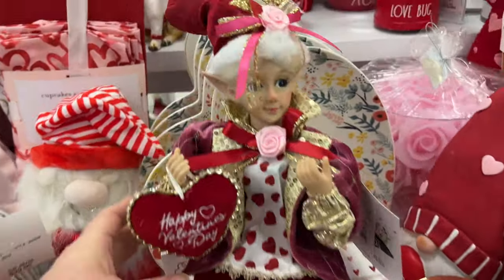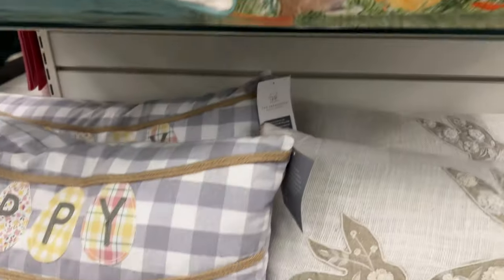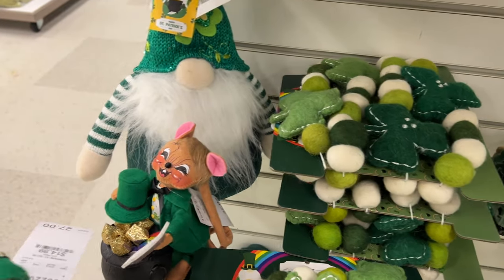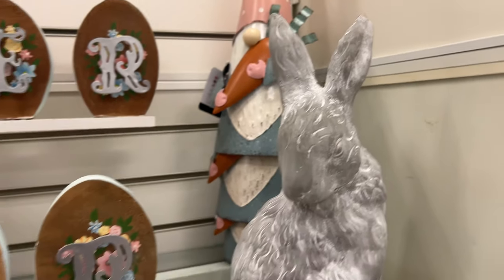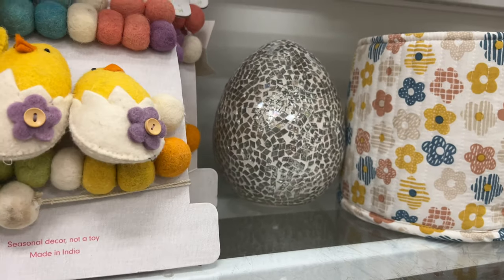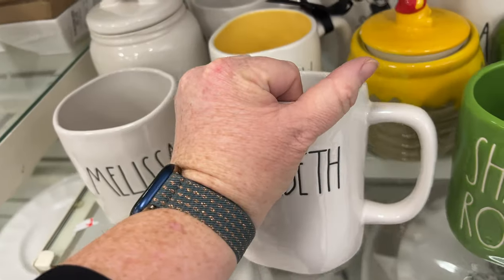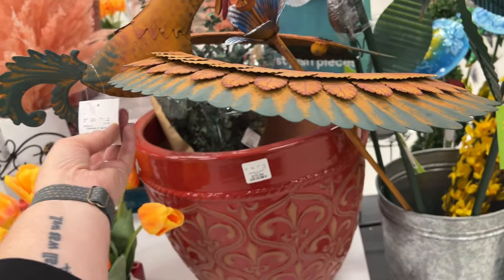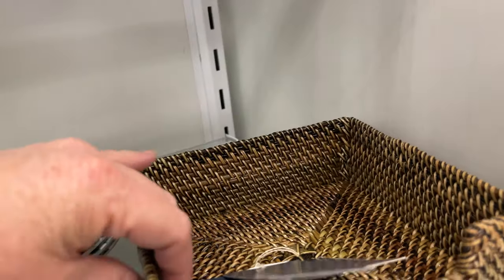HomeGoods & TJ MAXX Easter Spring St. Patrick’s Day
Amazon Items I Love:

TurboTax Deluxe 2022 Tax Software, Federal and State Tax Return, [Amazon Exclusive] [PC/MAC Download]
Salad Pho Soup Bowls Set for Eating, 55oz Lareina Extra Large Stackable
Flower Beauty Supernova Celestial Skin Elixir
DJI OM 5 Smartphone Gimbal Stabilizer
Betsey Johnson Ghost Dangle Earrings
Try Audible Plus
Glow in The Dark Throw Blanket
Snack Box Care Package Variety Pack (45 Count)
MayMoi Washable Tempera Paint Sticks
Bedsure Wearable Blanket Hoodie
Dickies Men's Leather Double Prong Belt
Valentines Day Decor, 2 Pack Sweet Plush Valentine Gnomes
Valentine’s Day Decor
Loncaster Car Phone Holder, Car Phone Mount Silicone Car Pad Mat for Various Dashboards, Slip Free Desk Phone Stand Compatible with iPhone, Samsung, Android Smartphones, GPS Devices and More, Blue
Great Lakes Wellness Marine Collagen Peptides - Unflavored - for Skin Hair Nail Joints, Quick Dissolve Hydrolyzed, Wild Caught, MSC Certified, Non-GMO, Keto, Certified Paleo, Kosher, Halal - 8 oz
GINELSON Cordless Rotary Tool, 3.7V Li-ion Mini Rotary Accessory Kit with LED Light, 5-Speed and USB Charging Power Tool with 60 Accessories for Drilling, Engraving, Sanding, Polishing, and Cutting